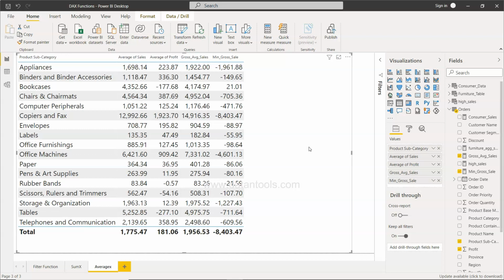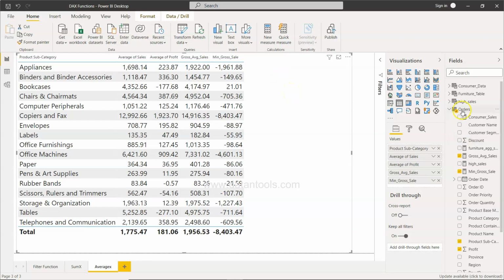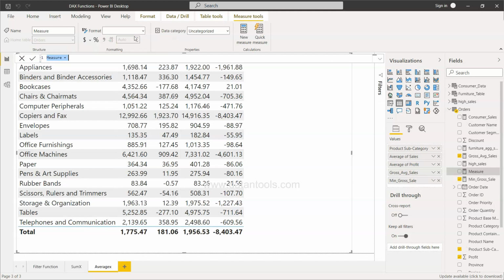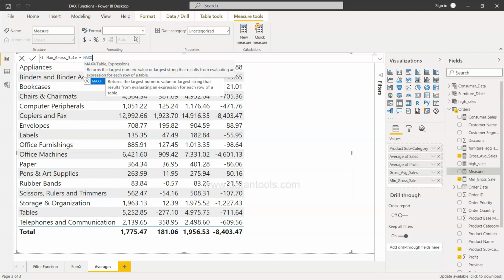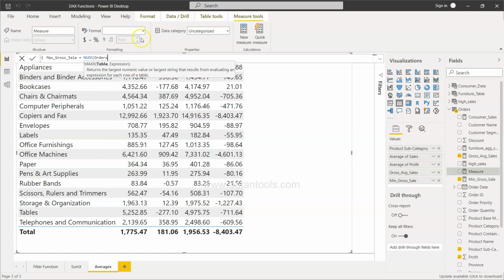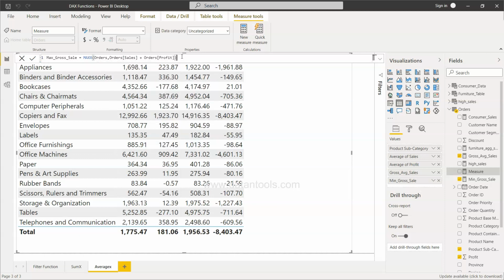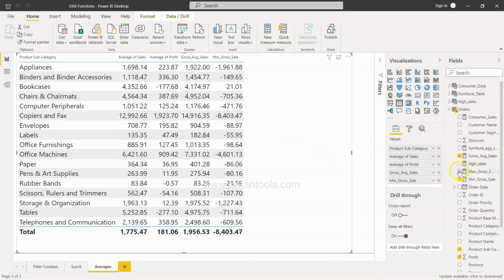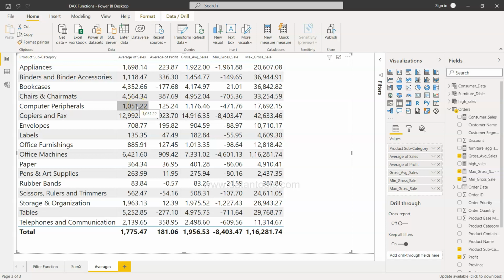How to Find Maximum Value of an Expression in Power BI using DAX Function MAXX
Power BI MAXX dax function tutorial on how to use it in a new measure to find the maximum value of an expression of each category of a chart or data table.